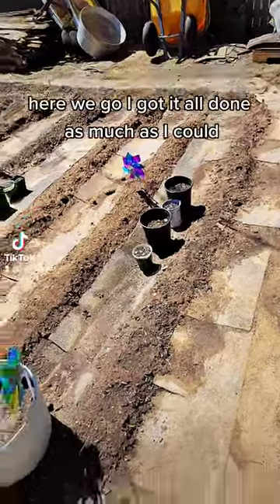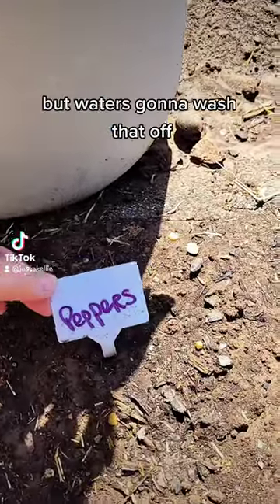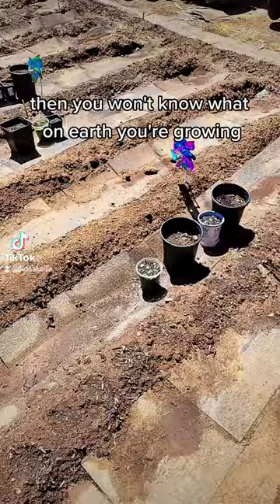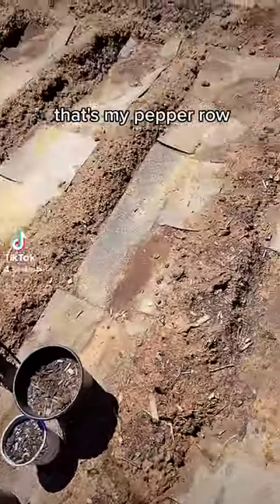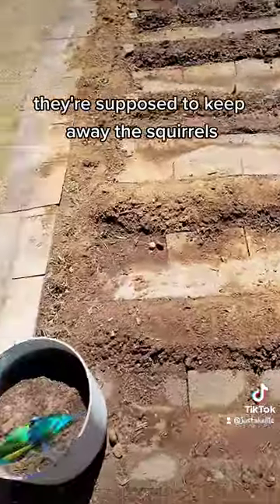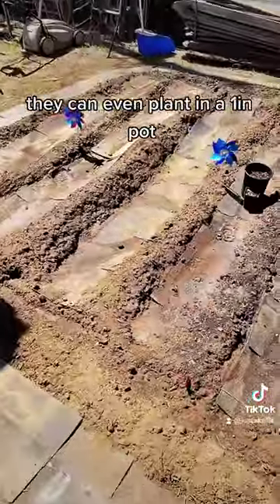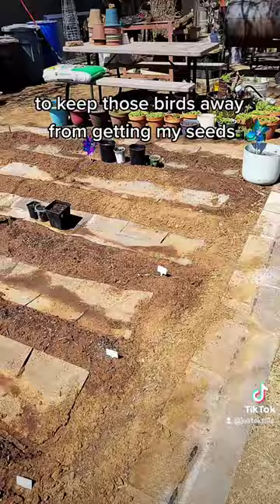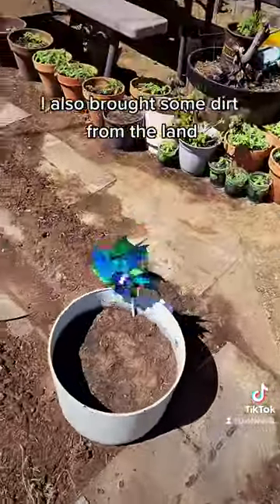Garden part 3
add pinwheels to keep birds out of flower beds or gardens save and reuse containers  marigolds keep the squirrels away justakellie@tiktok